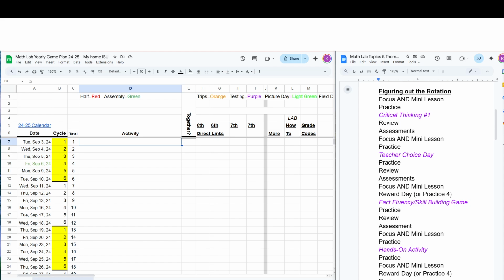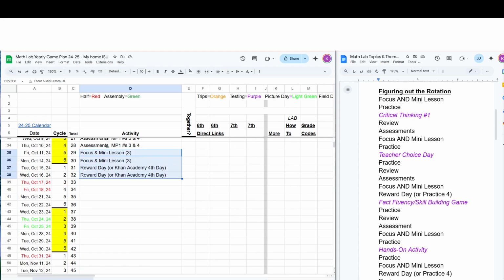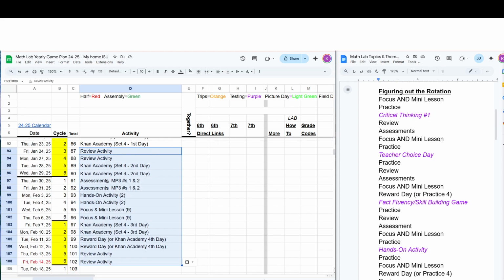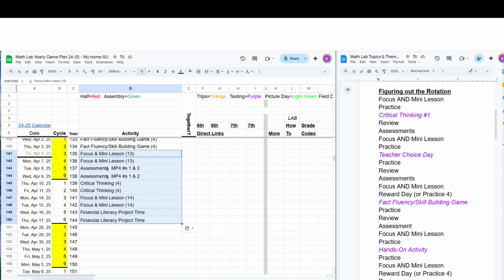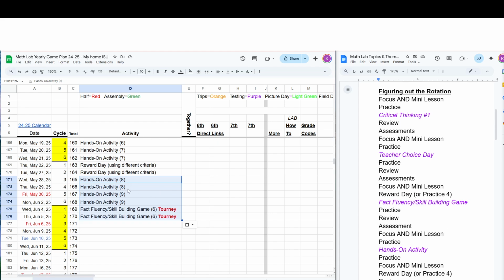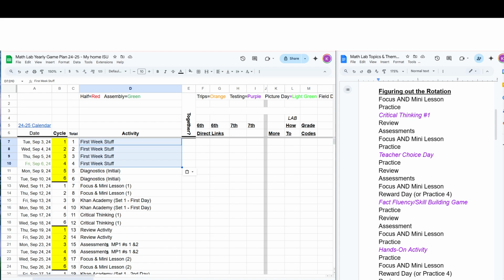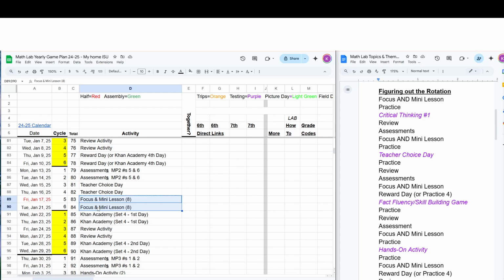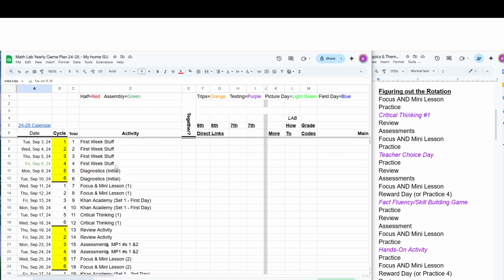ISU Module 2 - Math Lab Initial Sheet Population (5th Video)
For this step within the Math Lab creation video series, we discussed and performed the initial population of our spreadsheet.  We still have more to do, but we got all the topics or activities placed in an order that makes sense and coordinates well with the school calendar.